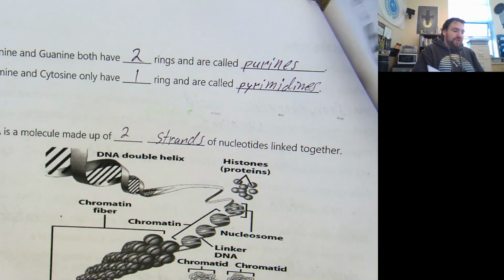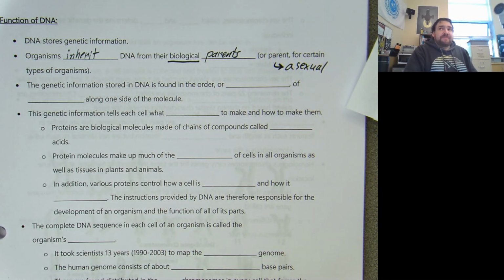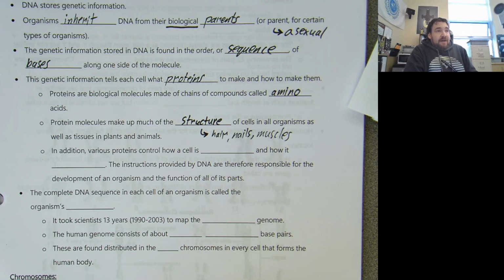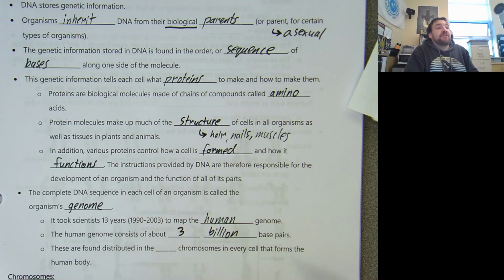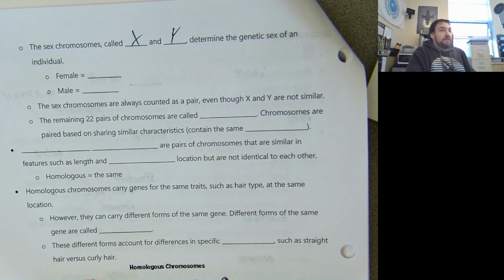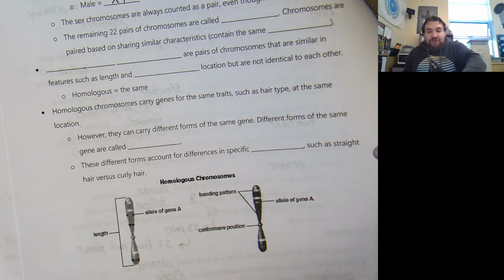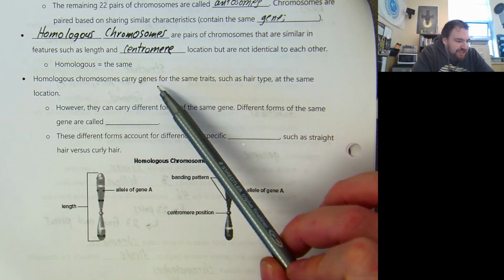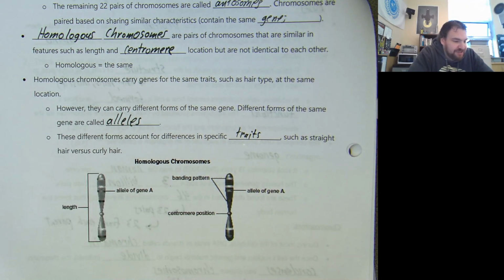2025 04 24 Block C